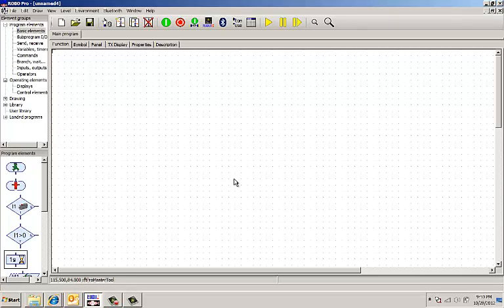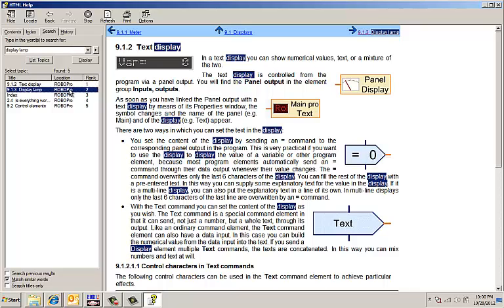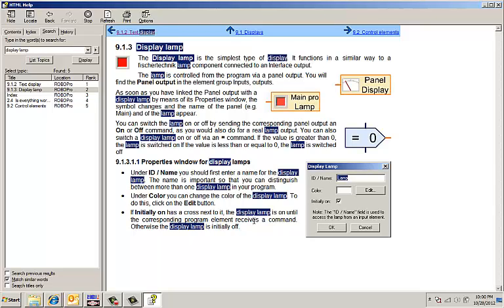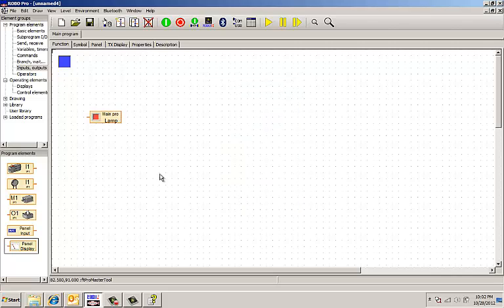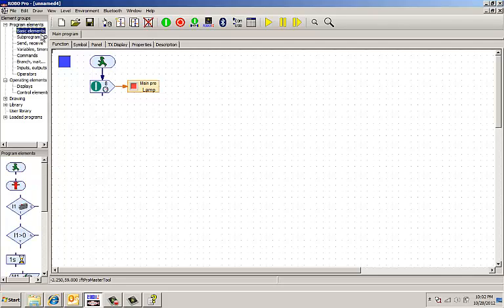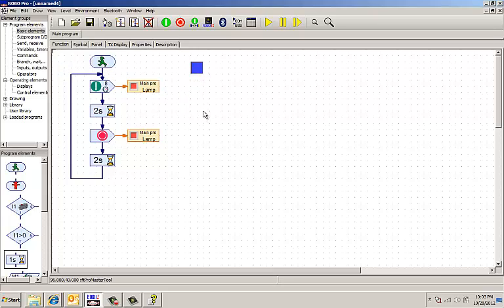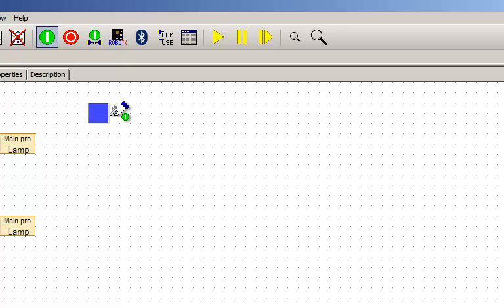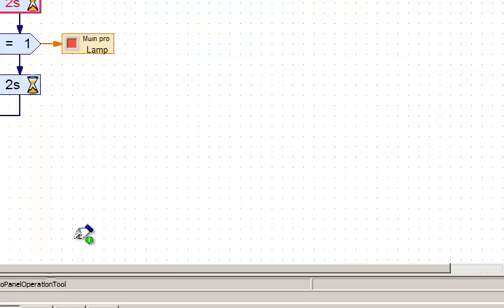Using Help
Using the Help Function in RoboPro with the FisherTechnik components